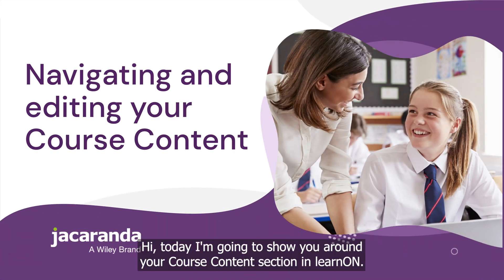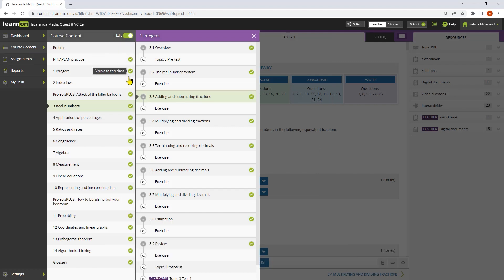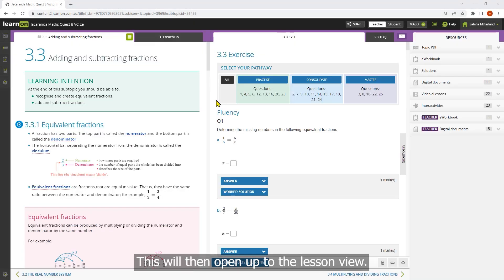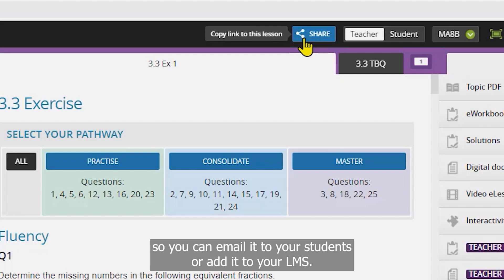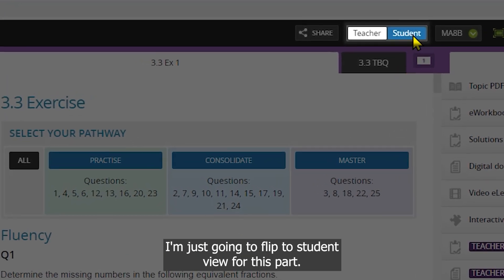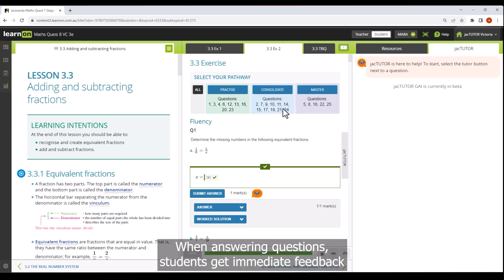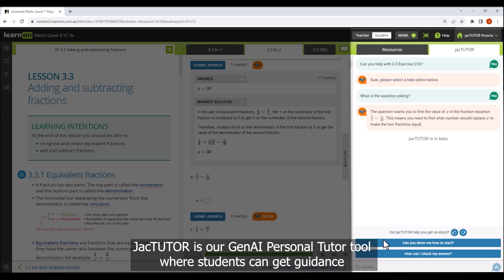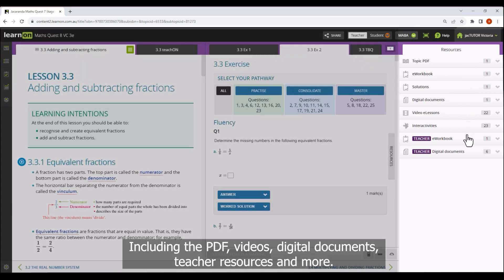Jacaranda learnON: Navigating and editing your Course Content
Discover how to navigate and edit your Course Content in the Jacaranda learnON platform! The Course Content is essentially your online table of contents and your jumping off point for incredible, engaging lessons.

Ready to get started?

Watch this video to learn how to:
• Hide topics or subtopics from your students
• Switch between teacher and student lesson view
• Share direct links to lessons with your students or LMS
• Explore content, interactivies, videos, and more
• Differentiate questions in just one click
• Help students get unstick with immediate feedback for every question

learnON is Australia’s most powerful online learning platform. Bringing trusted Jacaranda content to life, making learning more personal, effortful and rewarding.

Want to know more about learnON?

You may also need:
Jacaranda How-to: An overview of the learnON platform (Teacher)    • Video
Jacaranda How-to: Setting up your classes in learnON (Teacher):    • Video
Jacaranda How-to: Connecting to your teacher in learnON (Student)    • Video

Need more support for the Jacaranda learnON platform?